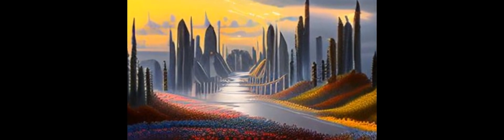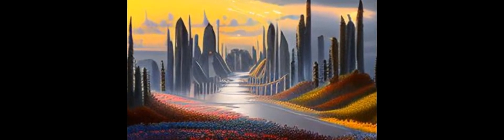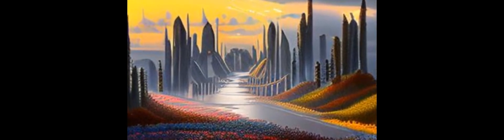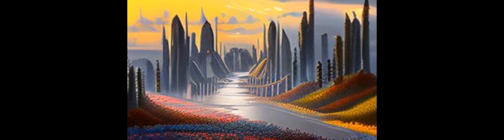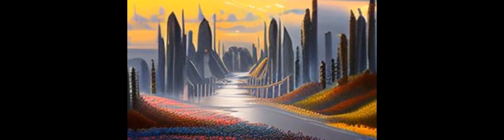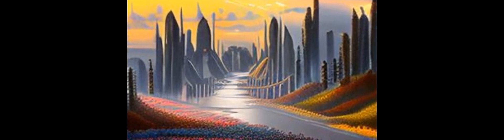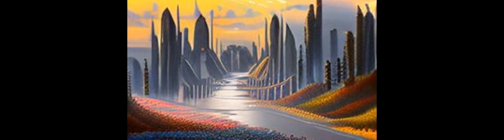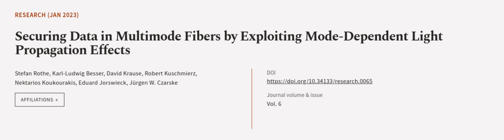Securing Data in Multimode Fibers by Exploiting Mode-Dependent Light Propagation Effe... | RTCL.TV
### Keywords ###

### Article Attribution ###
Title: Securing Data in Multimode Fibers by Exploiting Mode-Dependent Light Propagation Effects
Authors: Stefan Rothe, Karl-Ludwig Besser, David Krause, Robert Kuschmierz, Nektarios Koukourakis, Eduard Jorswieck ,and Jürgen W. Czarske
Publisher: American Association for the Advancement of Science
DOI: 10.34133/research.0065

### Video Timestamps ###
0:00:00 - Summary
0:01:09 - Title
0:01:15 - Outro
0:01:19 - End